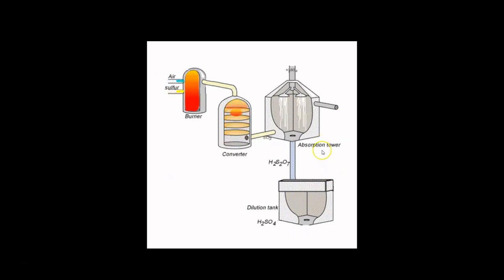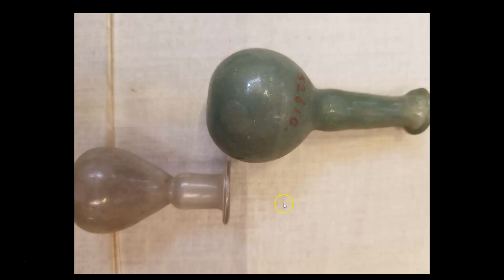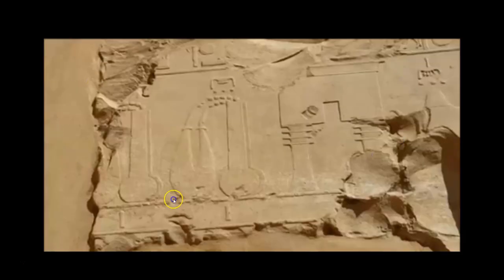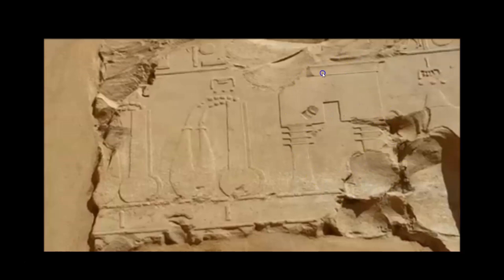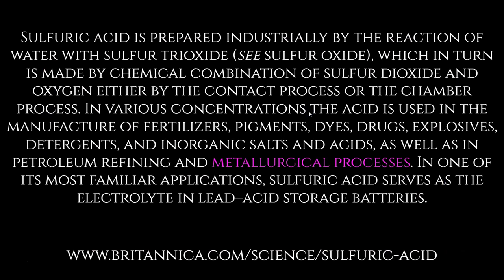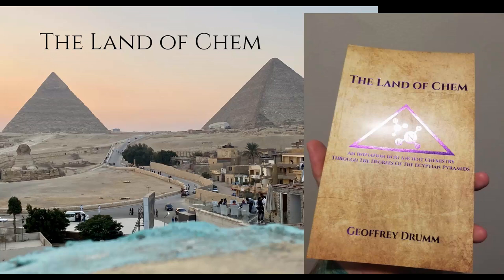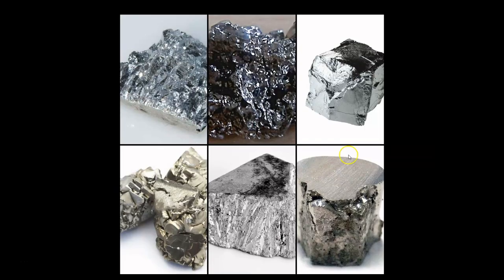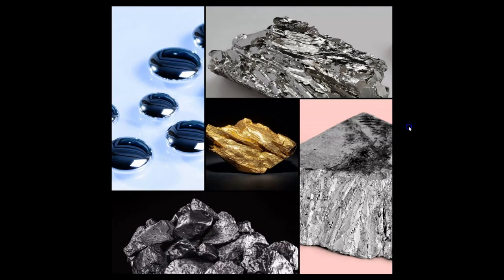Episode 45: Egyptian Pyramid Chemical Engineering - Acids, Part One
In today's Episode, I explain the applications for the sulfuric acid solution that was once being produced inside the Great Pyramid of Giza and discuss how those uses are connected to the chemical analysis of the Red Pyramid staining.

If you'd like to help support The Land of Chem, you can pick up a copy of the book and grab a t-shirt at: